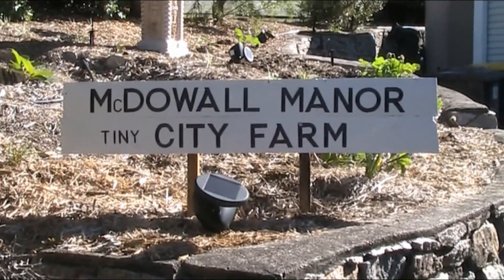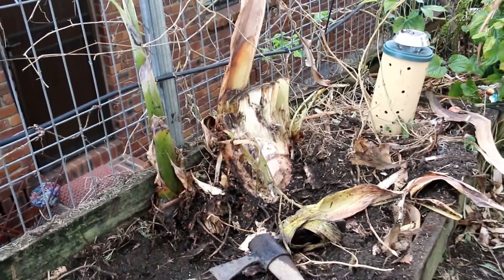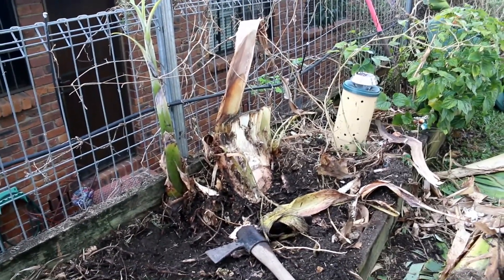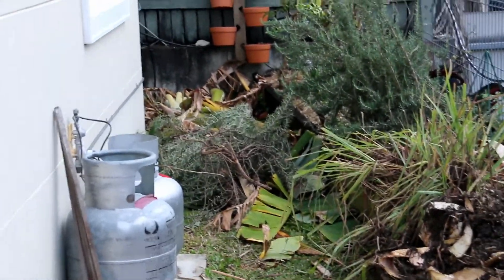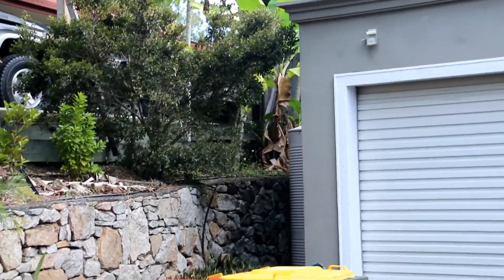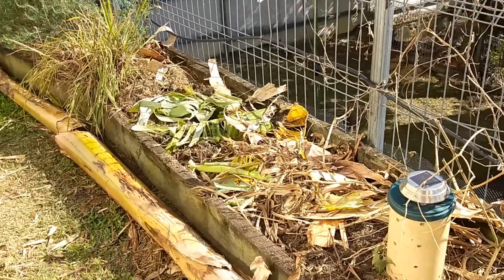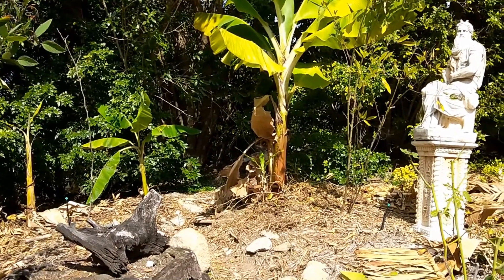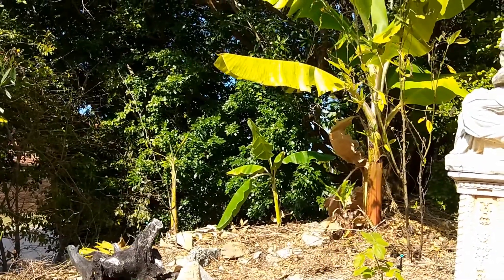Finally finishing the banana shift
Moving the bananas from both sides of the yard wasn't easy.  But, it's done and I am very happy with the results.